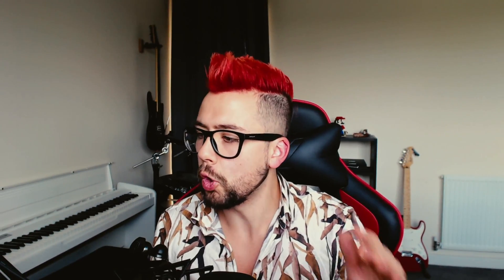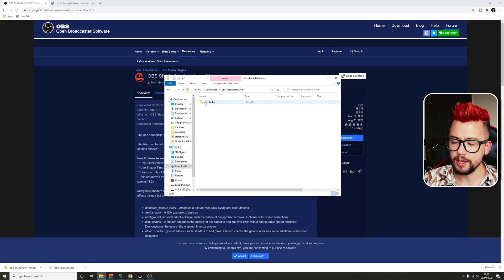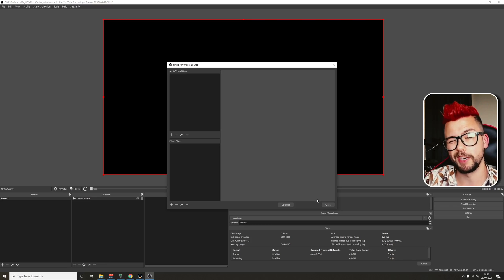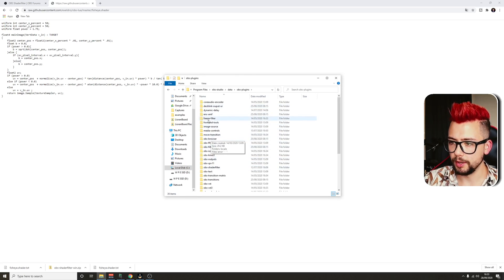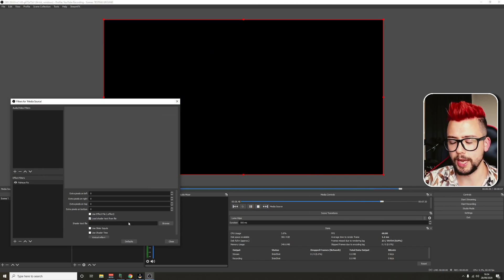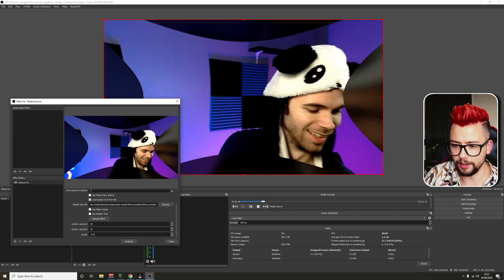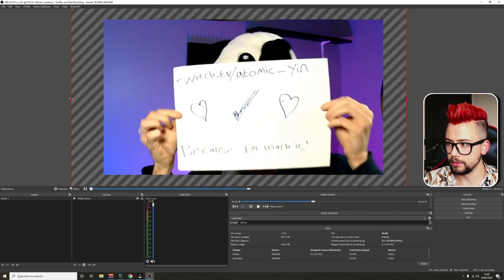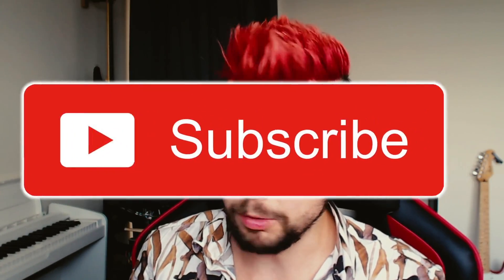How To REMOVE GO PRO FISHEYE LENS In OBS - Fisheye Correction Filter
Did you know you can remove your fisheye go pro footage directly inside of OBS!? With this simple shader filter we can get your video or camera looking perfectly straight! ENJOY!

Upgrade Your Streams!

Tools I Can’t Create Without!